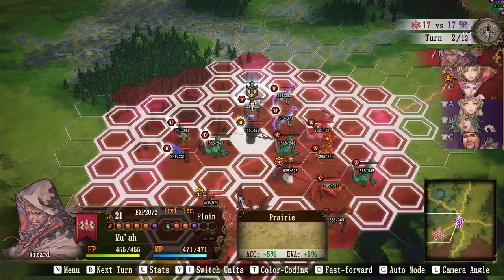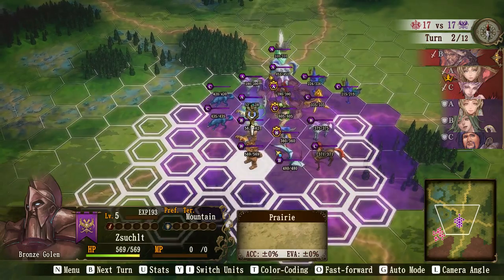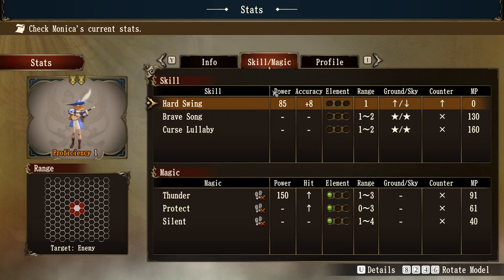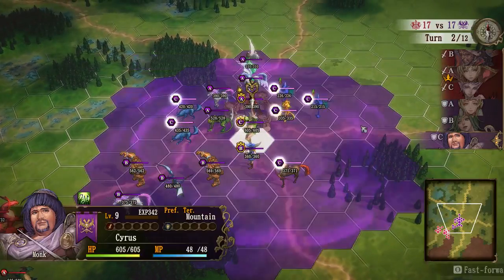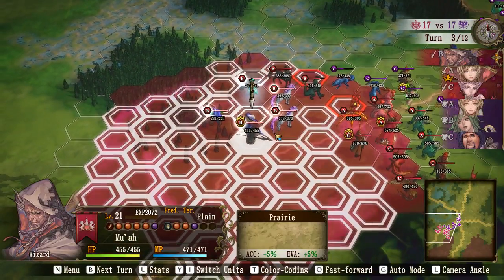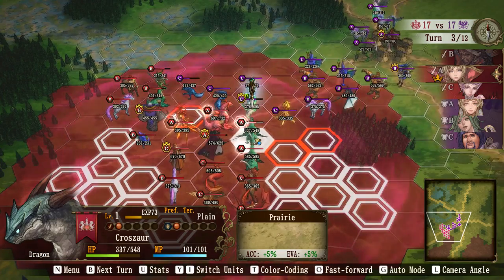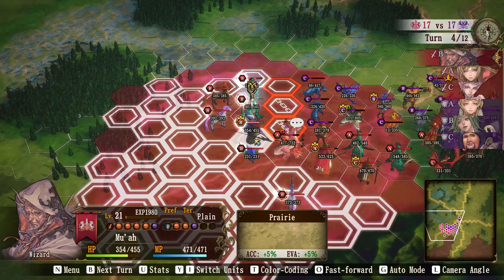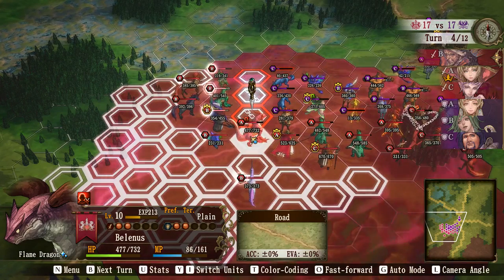Brigandine LoR ~ 03 Battle of Alternia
BRIGANDINE: The Legend of Runersia would have to be the best game I've never heard about! I stumbled across it on Steam. Wow, what a polished game - it is awesome.

On the surface, there is a full JRPG element with about 100 unique characters to interact with. The strategic layer is a continent map with about 40 locations. These aren't randomly generated. The tactical battles are simple yet with a lot of depth for grognards.